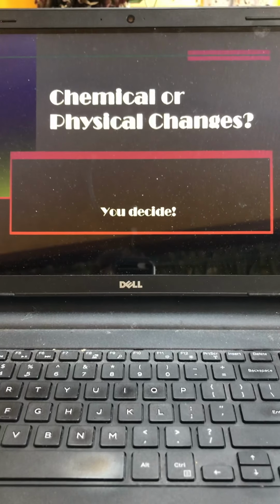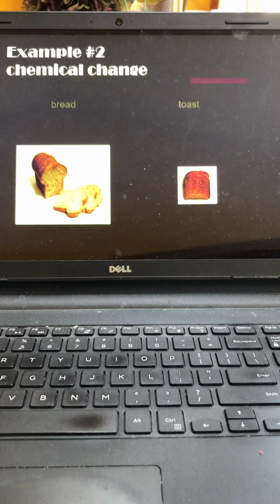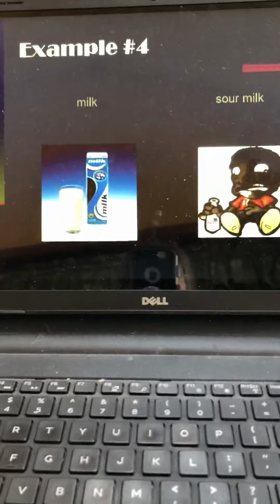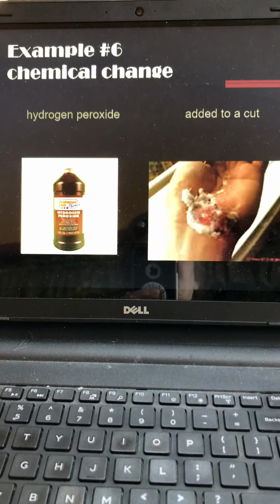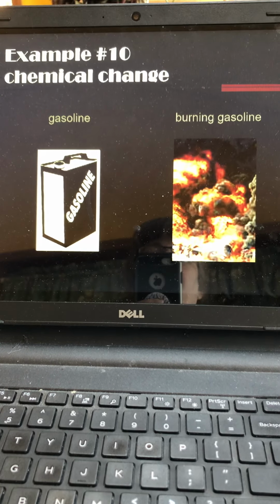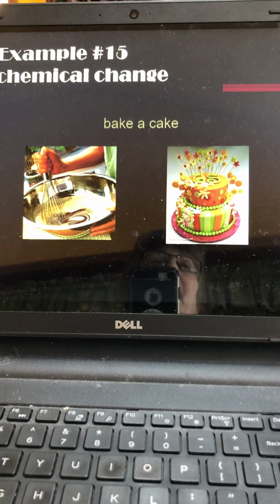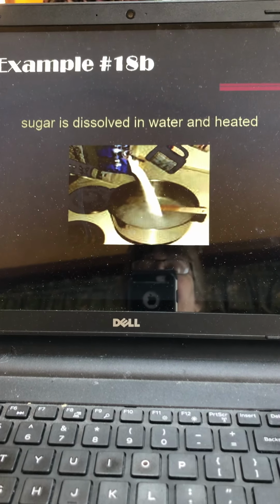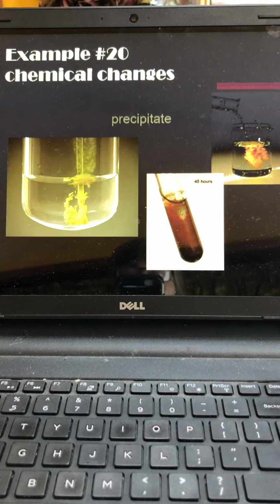Chemical or Physical Changes? You Decide!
A ppt game reviewing changes and evidence to support choice.